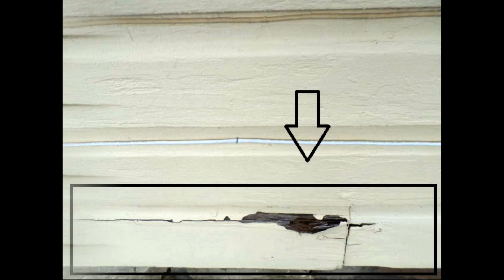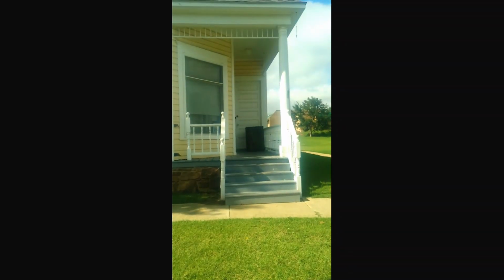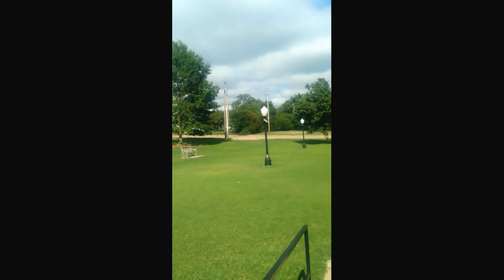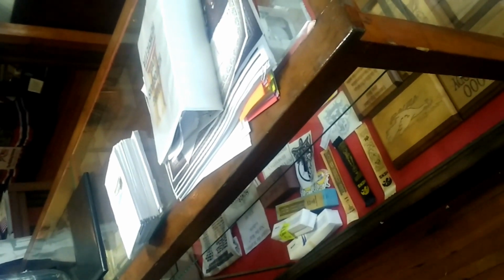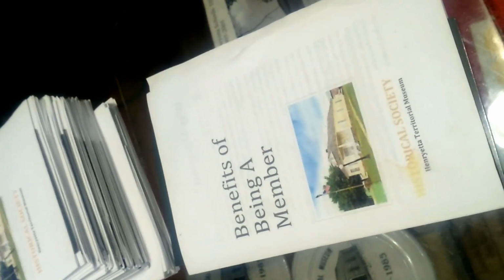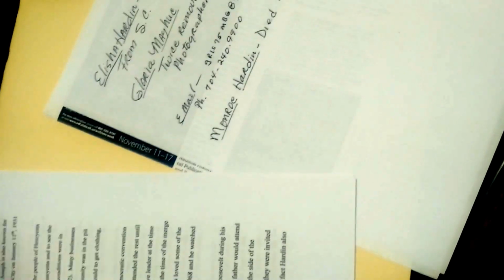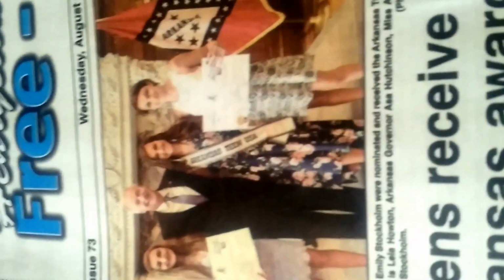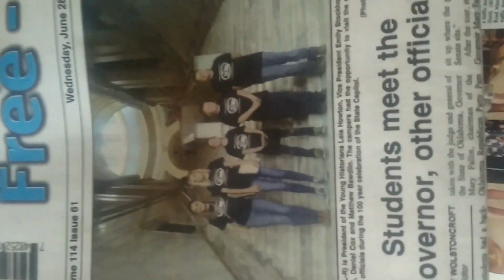Where Did The Money Go?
Would you trust a board of directors, lead by Mike Doak,president who has shown little regard to the years of neglect for the first high school in Henryetta?
THE DAMAGE DIDN'T HAPPEN OVER NIGHT
Where is the trust account?
Why is the president buying wortless artifacts from a known dug addict when they know that there is no money?
Why will the board not resign in the best interest of the Historical Society?
You will learn the answers soon.
"WE REPORT, YOU DECIDE"